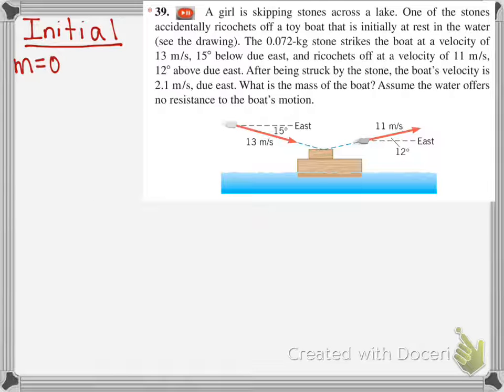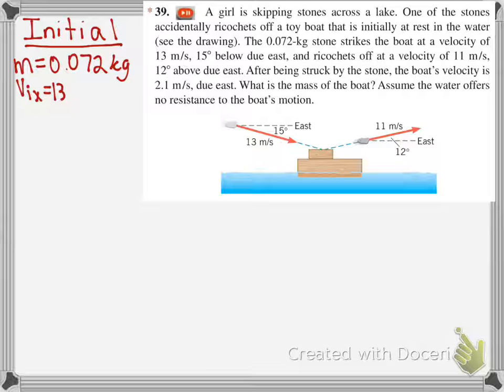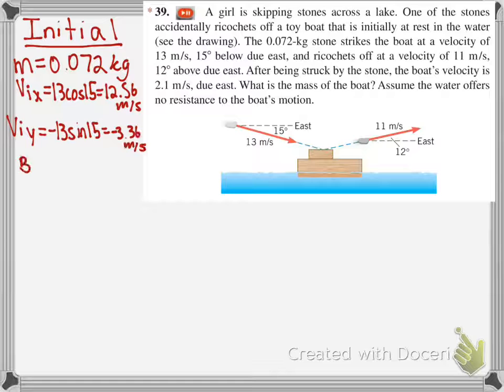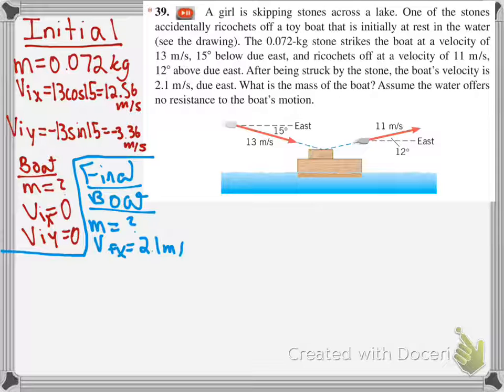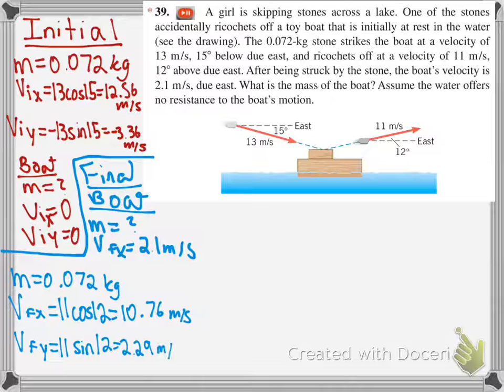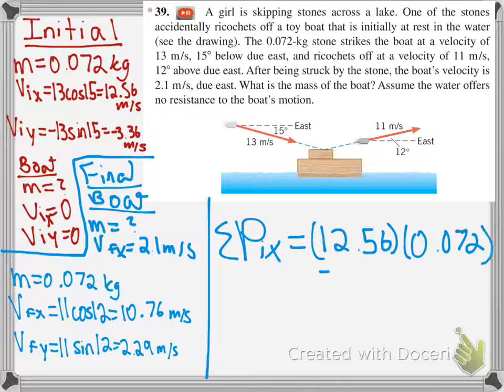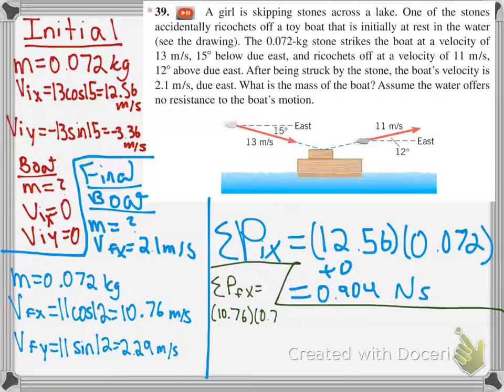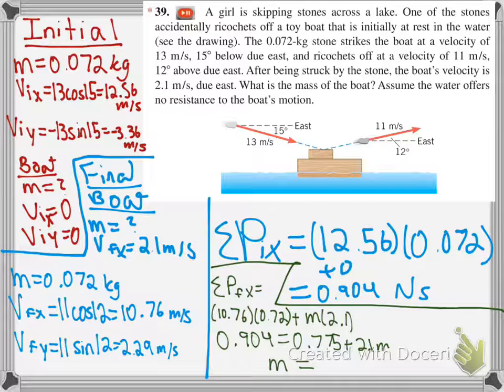CH 07 P 39 Student